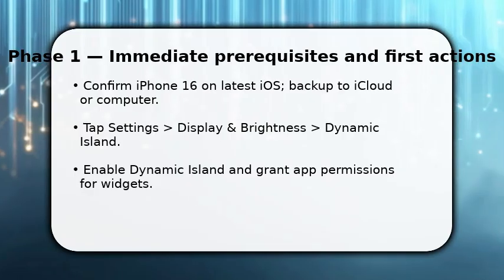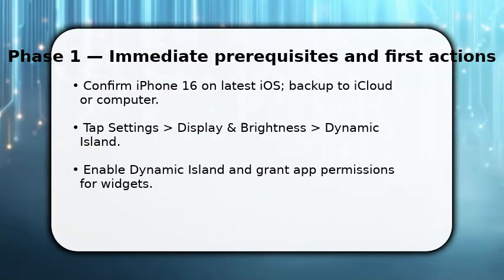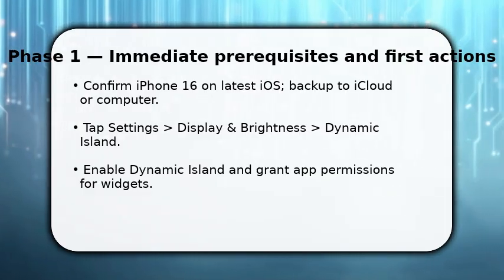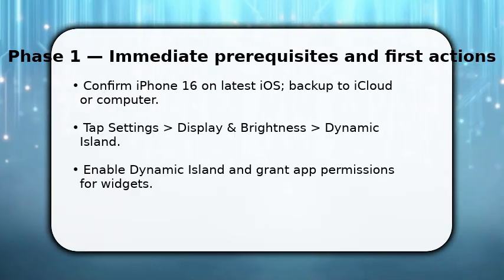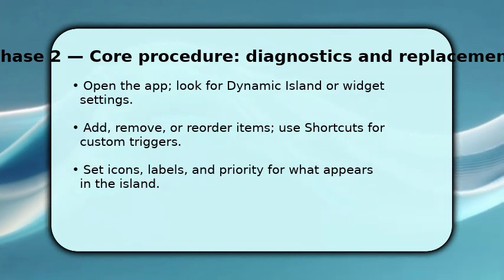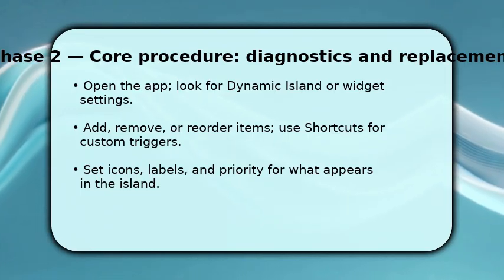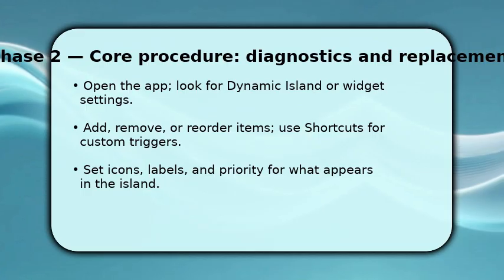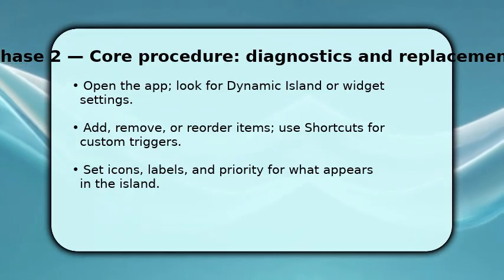How to Edit Dynamic Island Iphone 16 - Full Guide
How to Edit Dynamic Island Iphone 16 - Full Guide | 🔒 Surfshark VPN Deal — Stay private and secure. $1.99/mo + 3 Months Free ▸

Discover the ultimate guide to editing your iPhone' extranuclear display, known as a dynamic island. This comprehensive tutorial covers everything from basic adjustments for optimal viewing experience on an iPhone 16 upgrades and customization techniques.

iPhone, dynamic island, edit, extranuclear display, customize, viewing experience, upgrade, iPhone 16 tutorial